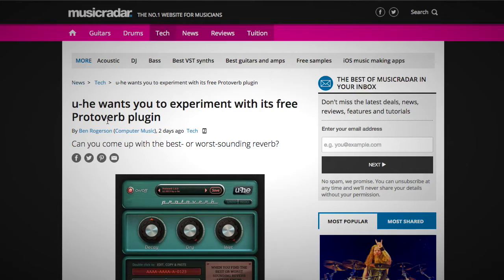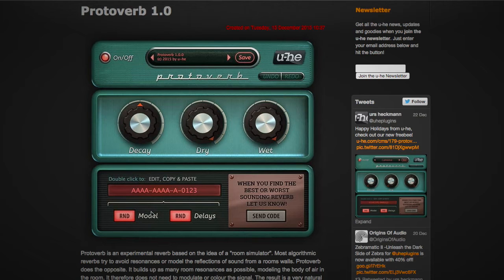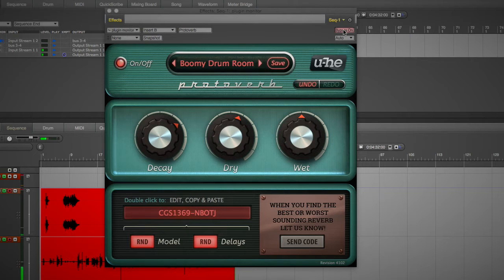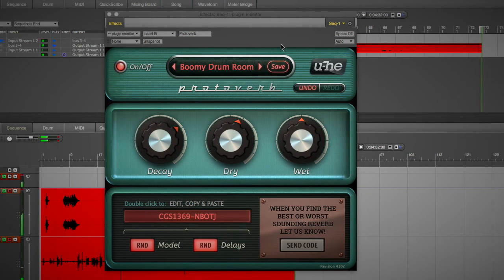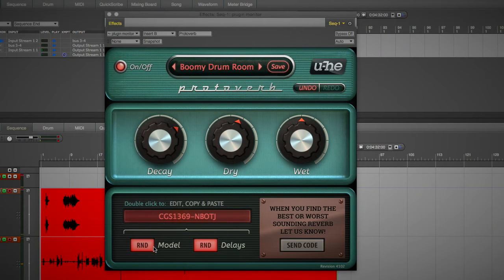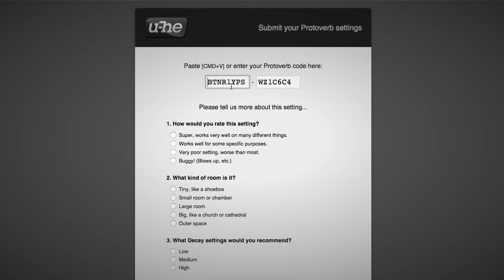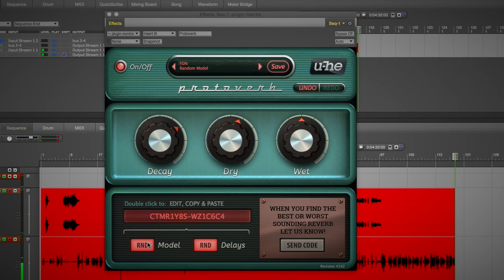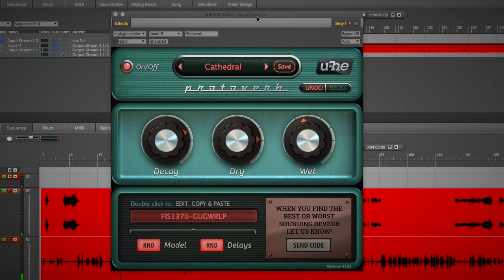Free Reverb Plugin - Protoverb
Using a data-mining approach, this reverb lets you enter random values to help produce the character of the reverb.